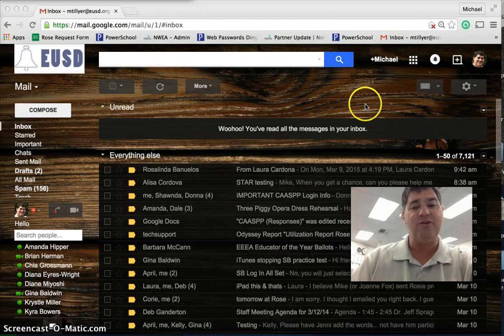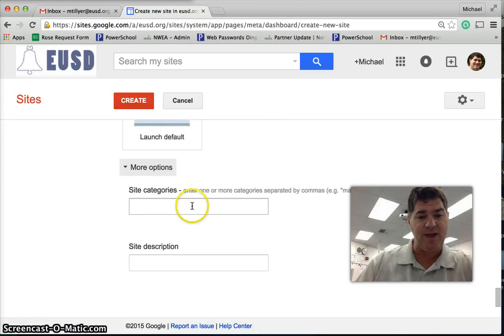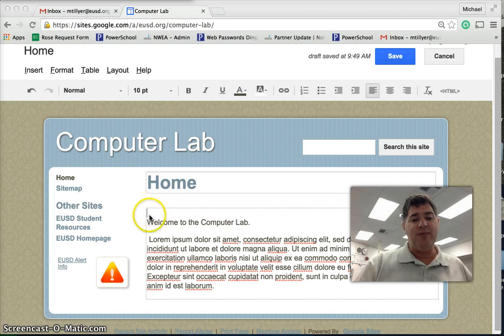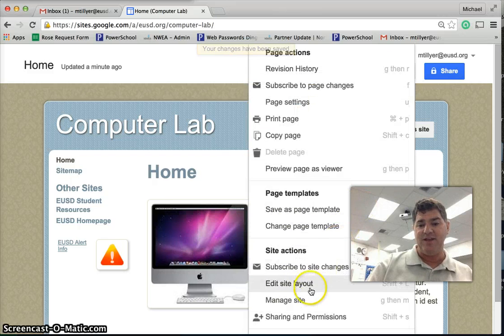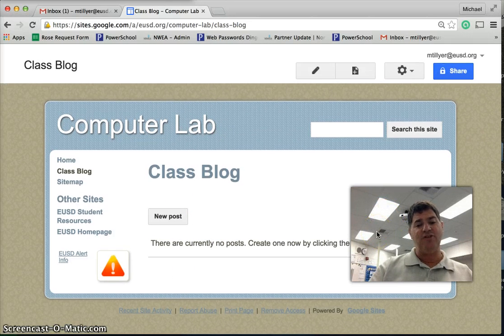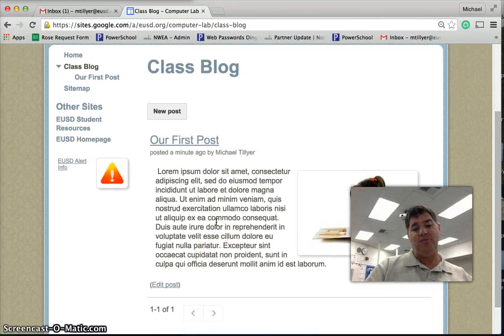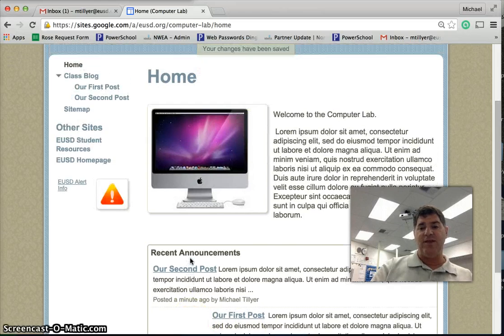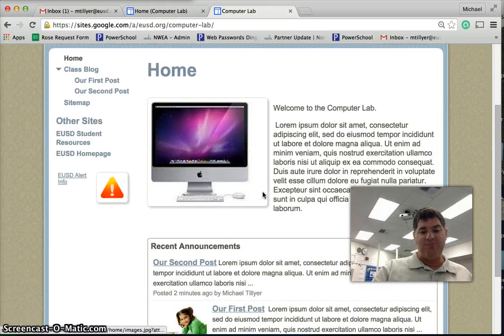EUSD Apps Google Sites